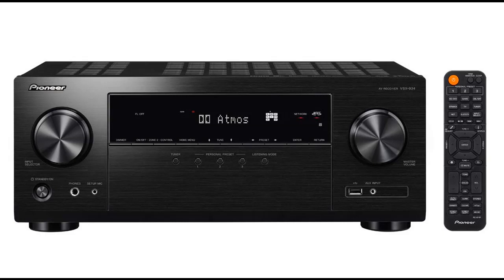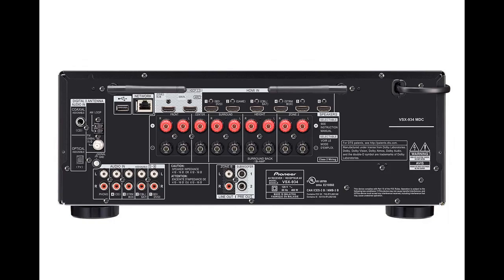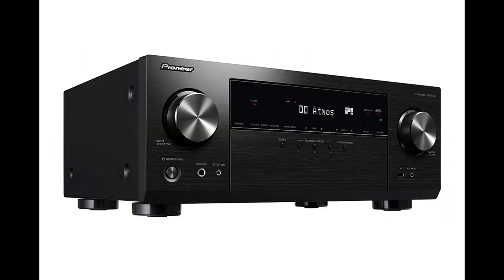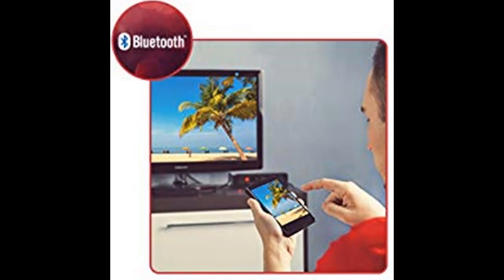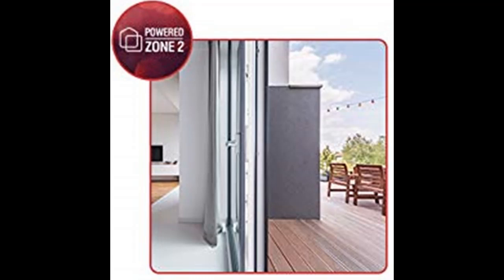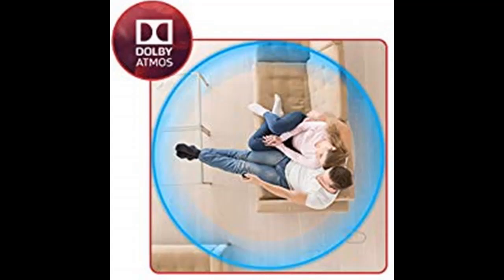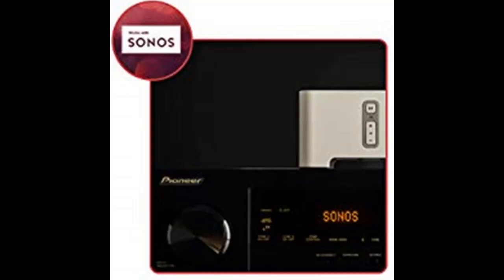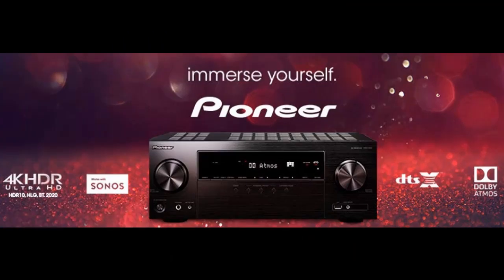"Black Friday 2019" Pioneer VSX-934 7.2-ch Network AV Receiver